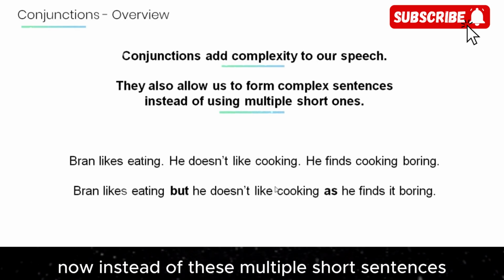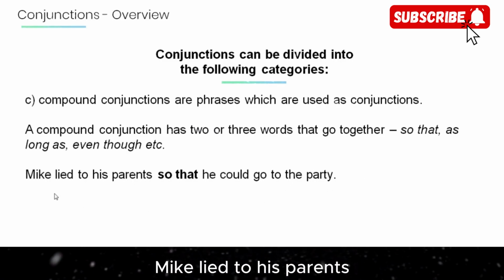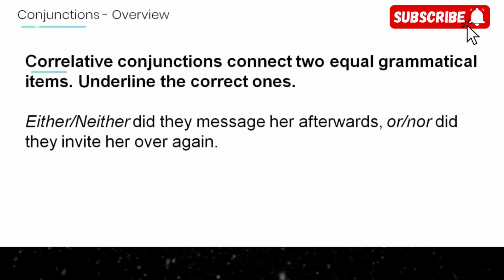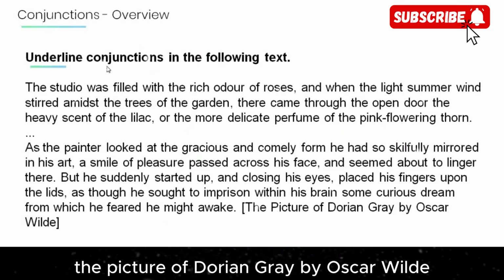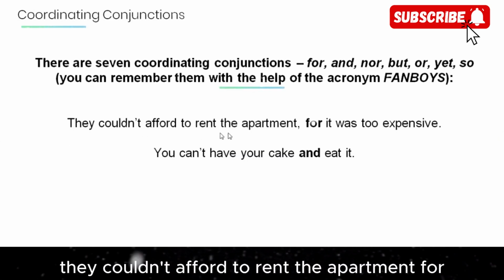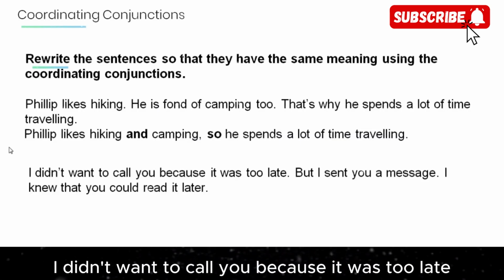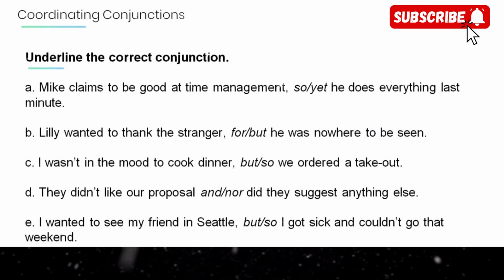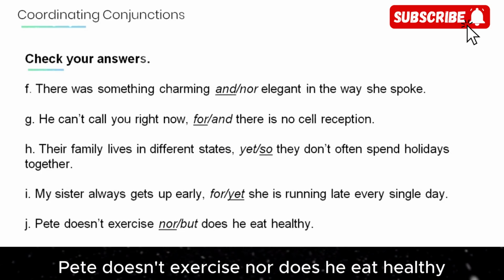Conjunctions Introduction Beginner ,Coordinating Conjunctions#englishgrammar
Conjunctions  Introduction Beginner,Coordinating Conjunctions